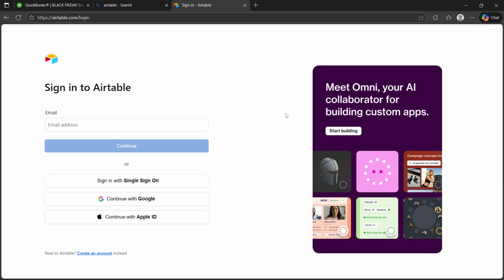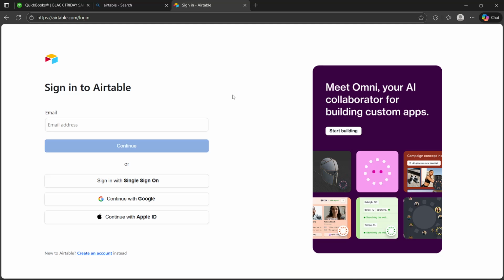How to Connect QuickBooks Online to Airtable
In this video, I'll show you how to integrate QuickBooks Online with Airtable. The method is very simple and clearly described in the video. By following all the steps in the video, you'll be able to easily learn how to integrate QuickBooks Online with Airtable.